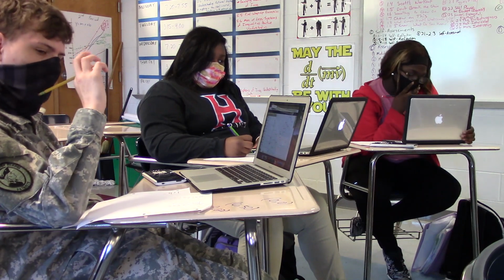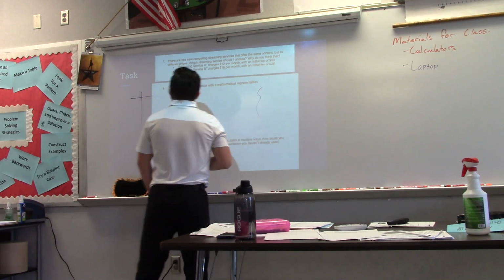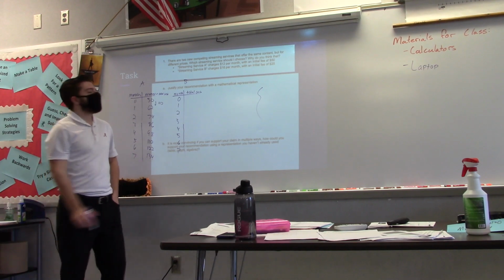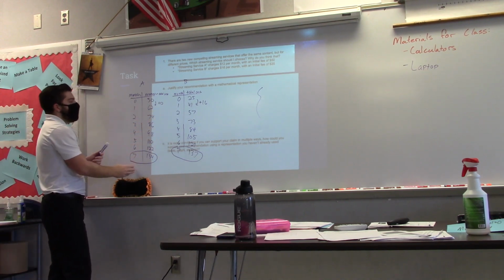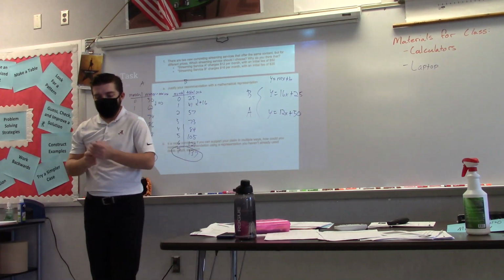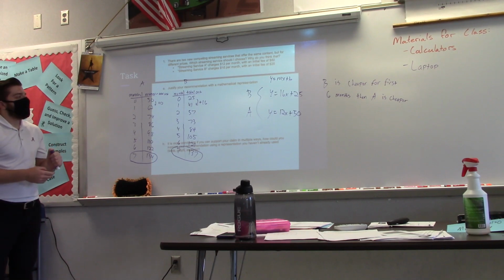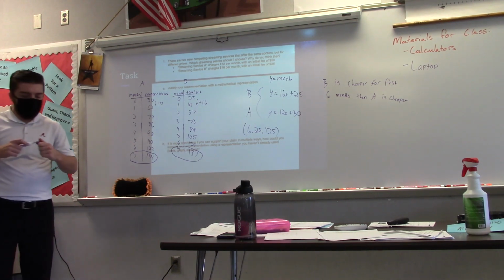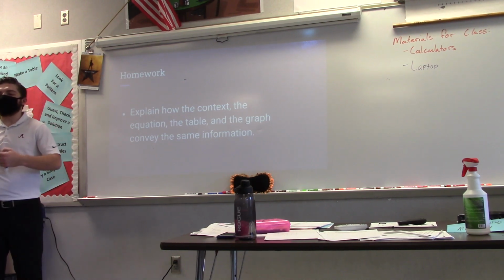Alg IB Feb 10th Solving Systems of Equations vs Substitution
Over the last two days we have explored the task about determining which streaming service is best to use based on the pricing. This is a whole class wrap-up at the end of day 2 when we start discussing which streaming service has a better price.